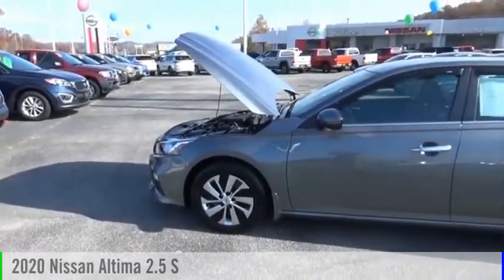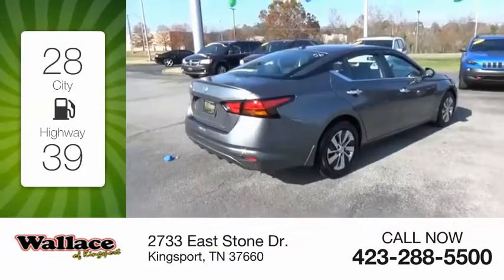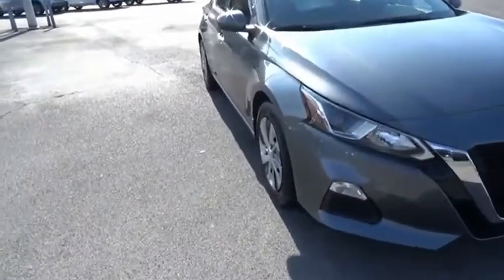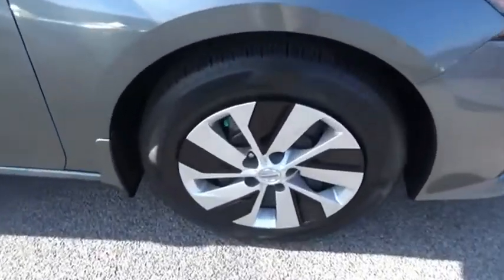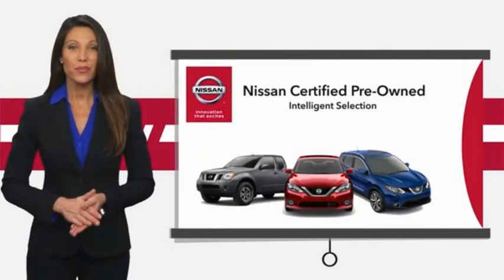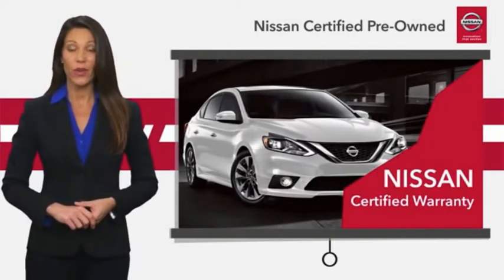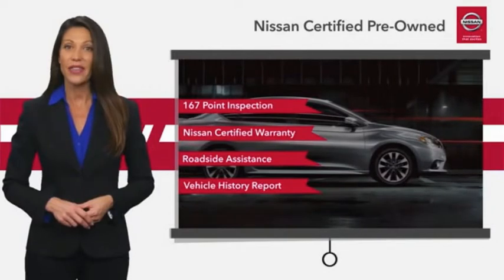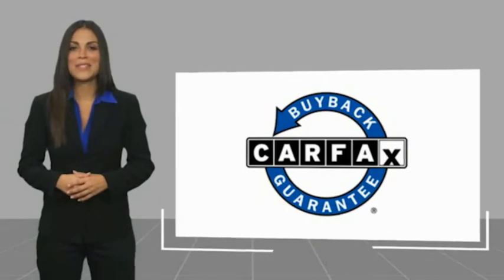2020 Nissan Altima Kingsport TN N6498C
2020 Nissan Altima 2.5 S

2733 East Stone Dr.

Certified. CARFAX One-Owner. Clean CARFAX.CVT with Xtronic. Gun Metallic 2020 Nissan Altima 2.5 S FWD CVT with Xtronic 2.5L 4-Cylinder DOHC 16VOdometer is 36912 miles below market average! 28/39 City/Highway MPGNissan Certified Pre-Owned Details:  * Roadside Assistance  * Includes Car Rental and Trip Interruption Reimbursement  * Transferable Warranty  * 167 Point Inspection  * Warranty Deductible: $100  * Limited Warranty: 84 Month/100,000 Mile (whichever comes first) from original in-service date  * Vehicle HistoryPlease contact our internet department with any questions @ (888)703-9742.